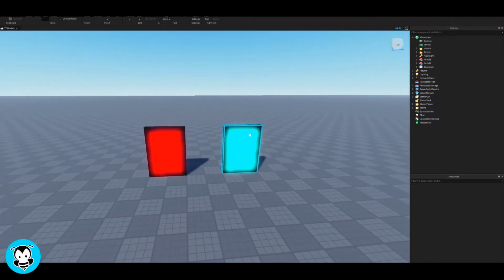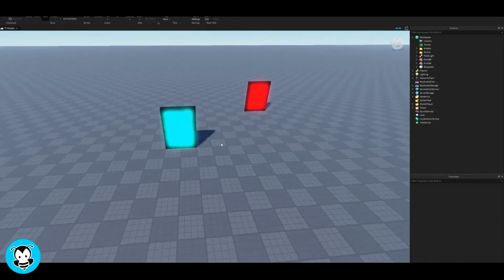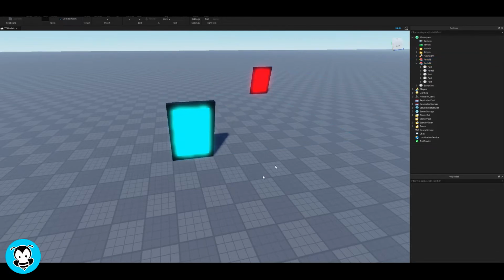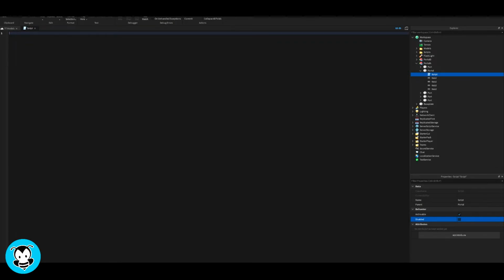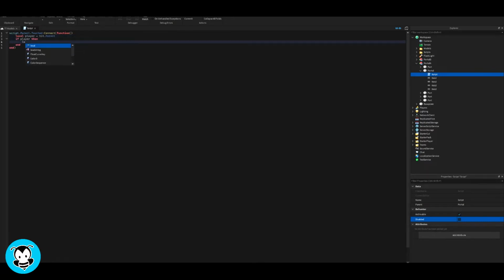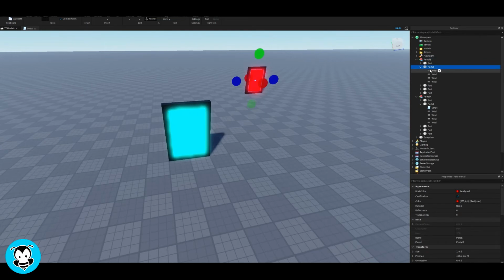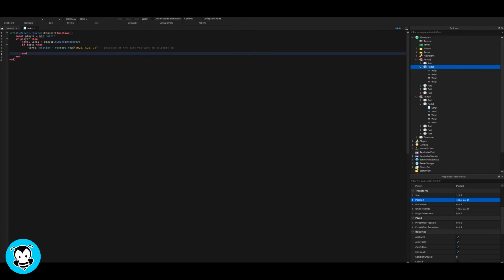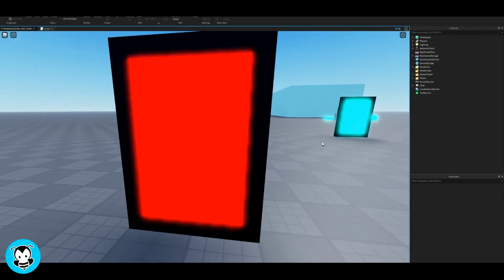How to Make Portals in Roblox Studio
Hiya developers! Watch this video to learn how to step by step make portals in roblox studio!